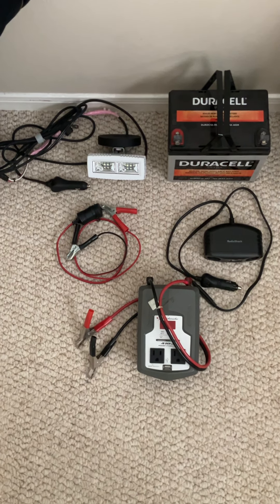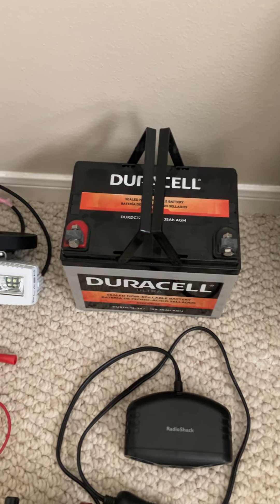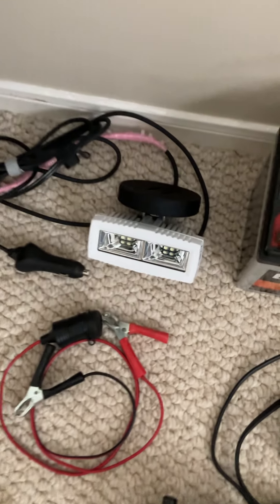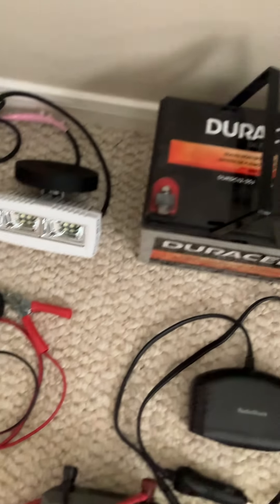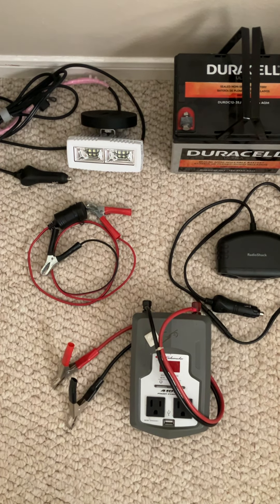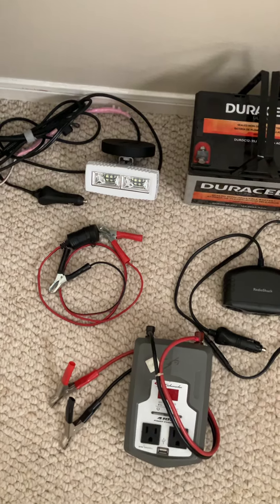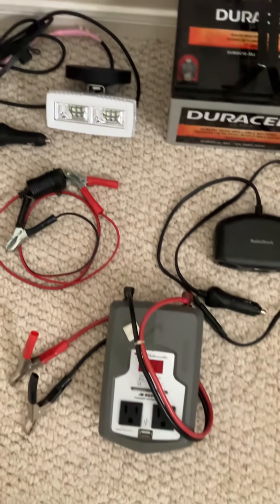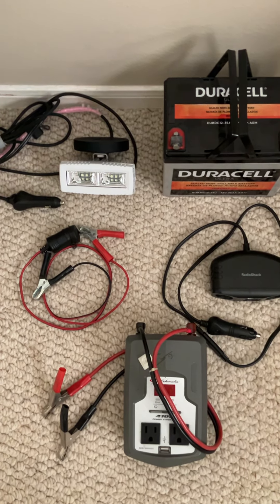Diy electric generator, for power outages, camping, traveling, prepping!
Build your own custom charger for your cell phone , led light, 110 volt , etc!